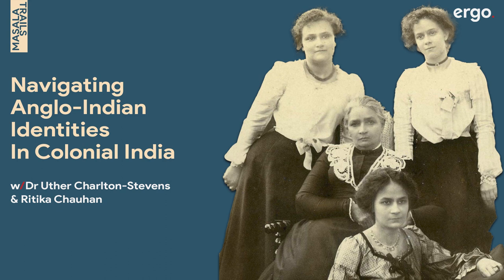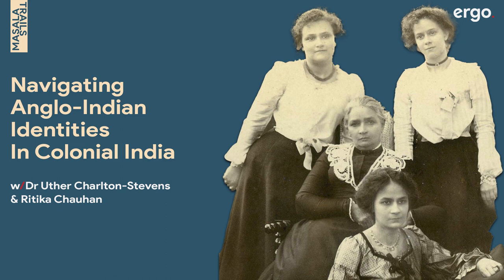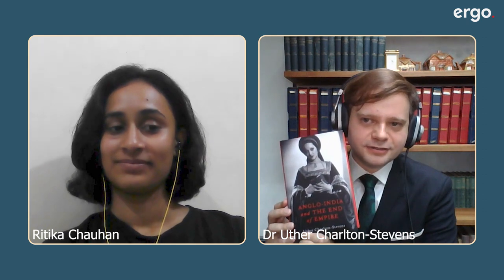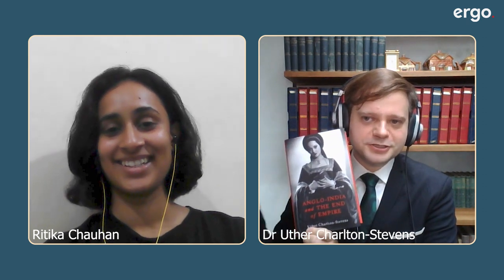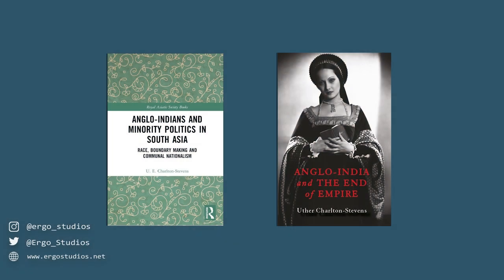Masala Trails Ep 2: Navigating Anglo-Indian Identities In Colonial India | Dr Uther Charlton-Stevens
In this episode, we talk to Dr Uther Charlton-Stevens to discuss the themes of his book ‘Anglo India and the End of Empire’. Drawing from Uther’s expertise, the episode explores the complex identities of Anglo-Indians in colonial India, the impact of the political decisions of the British on their lives, their interaction with different phases of the nationalist movements and the social complexities of the Indian and European societies that contributed to shaping the Anglo-Indian community.

Uther Charlton-Stevens is a lecturer at the Department of History, University of Hong Kong, teaching courses on the British Empire and the Second World War. His latest book – Anglo-India and the End of Empire – is available directly from Hurst Publishers, UK, and Oxford University Press, USA, and from Amazon. A Fellow of the Royal Asiatic Society, Charlton-Stevens’ first book - Anglo-Indians and Minority Politics in South Asia - was published as part of the Royal Asiatic Society Books series by Routledge, UK, and is now available in paperback. Charlton-Stevens earned his doctorate from the University of Oxford, where he read Modern History as an undergraduate. Having begun his research on military technology transfers between Europe and Asia during his Master’s in Global History at the London School of Economics, his historical writing has since focused on his father's community of ‘mixed-race’ Anglo-Indians in colonial India and Burma (modern Myanmar), and similar groups of Eurasians in other former British colonies in Asia, including Singapore and his own hometown of Hong Kong.

Produced By Ergo Studios
Hosted By Ritika Chauhan
Production and edited By Abhay